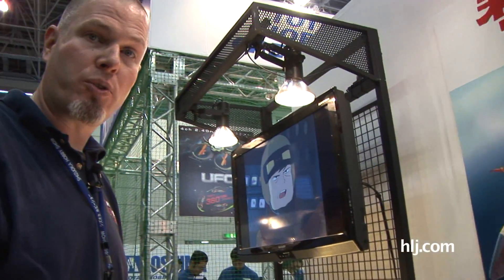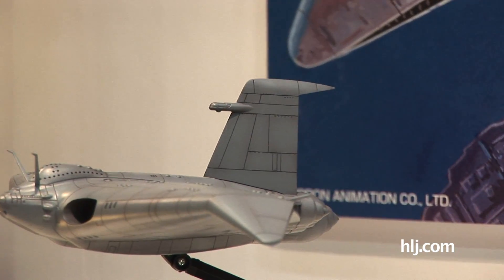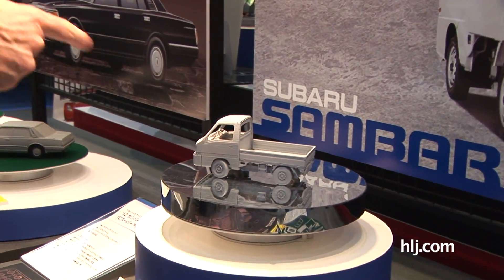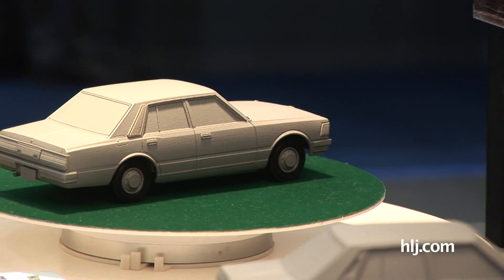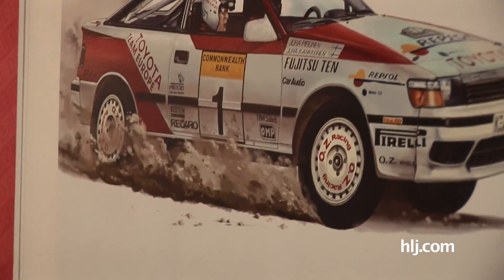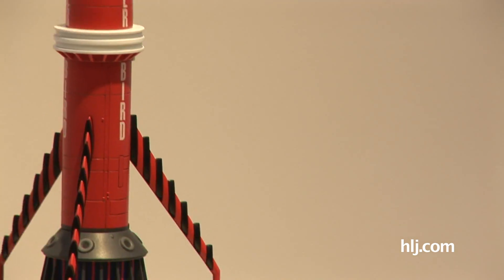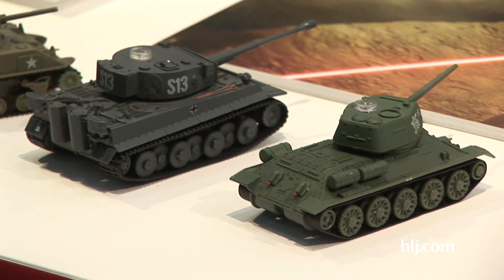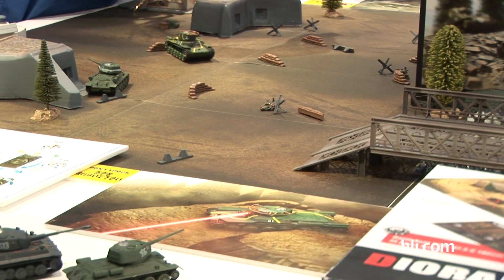Aoshima at Shizuoka Hobby Show 2013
In this video report Brian tours the Aoshima booth, checking out all-new kits of the Nissan Cedric and Gloria sedans, the spunky Subaru Sambar, Thunderbird 3, some wee RC tanks, and scoops on two upcoming car kits: the McLaren F1 GTR and Toyota Celica GT-Four!